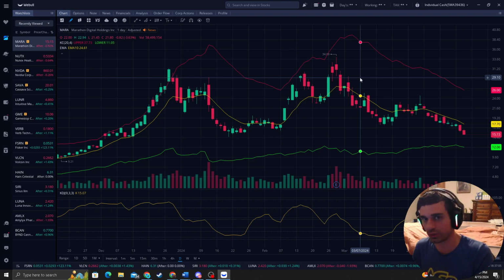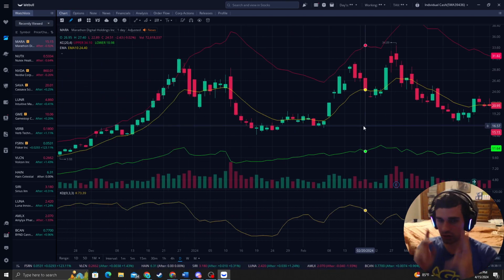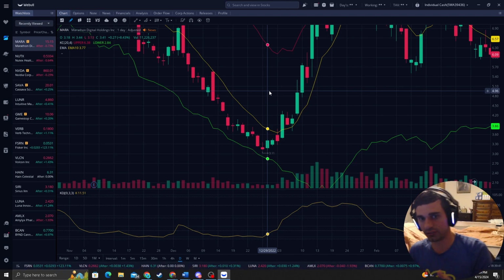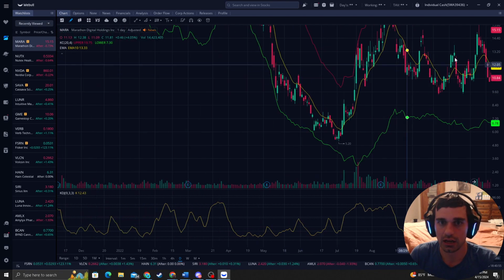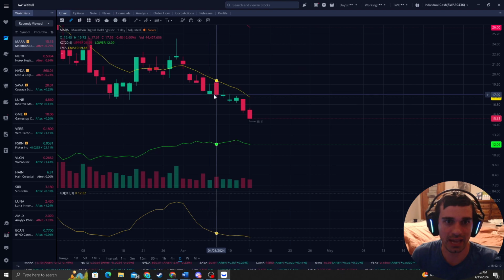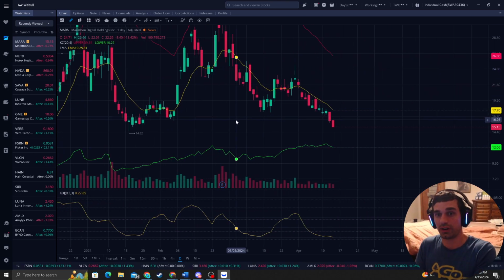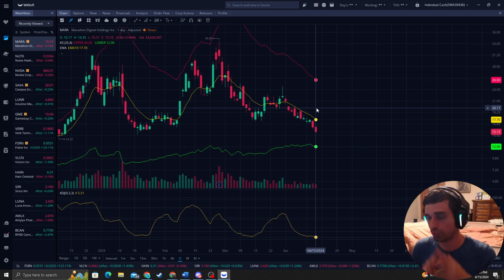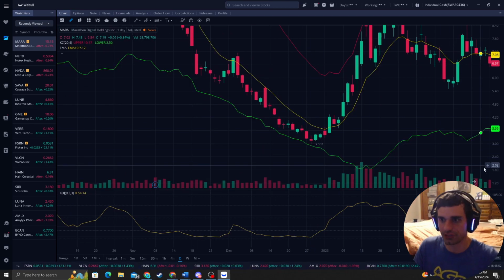Only Do This Reversal Strategy For $MARA and You Will Be Profitable in Swing Trading!